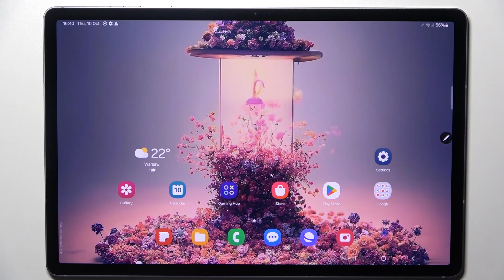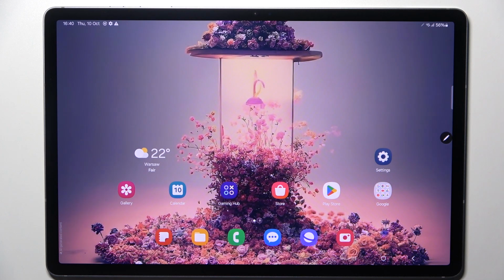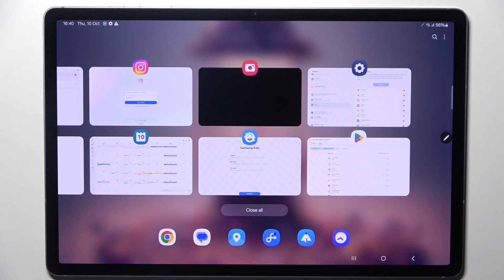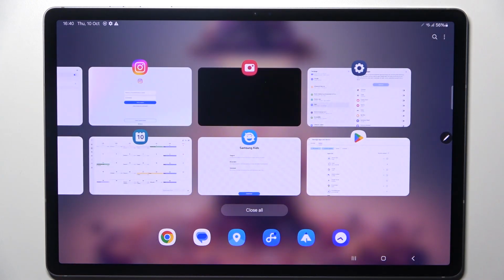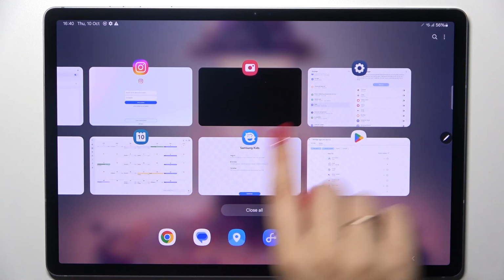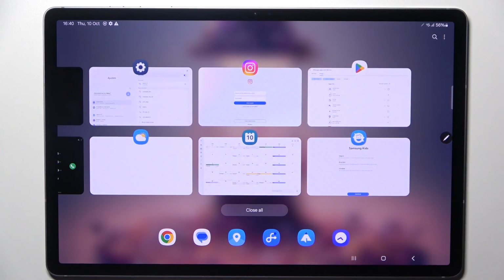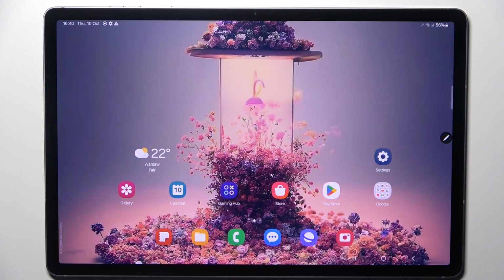Samsung Galaxy Tab S10 Plus 5G - How to Turn On/Off Running Apps? | Manage Active Applications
Hi there! In today’s guide, we’ll show you how to turn on or off running apps on your Samsung Galaxy Tab S10 Plus 5G. Managing active applications can help improve performance and battery life. We’ll take you through the steps to view and control your running apps efficiently. Let’s begin!

How to Turn On or Off Running Apps on Samsung Galaxy Tab S10 Plus 5G?
How to Manage Active Applications on Samsung Galaxy Tab S10 Plus 5G?
How to Close Running Apps on Samsung Galaxy Tab S10 Plus 5G?